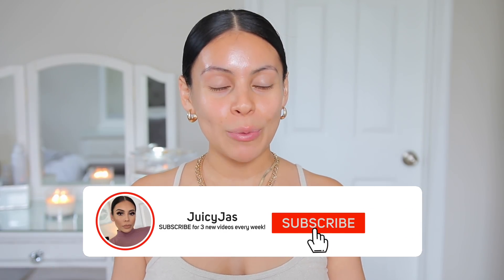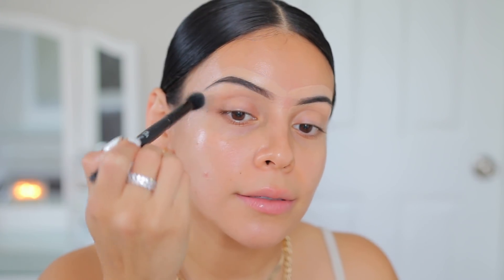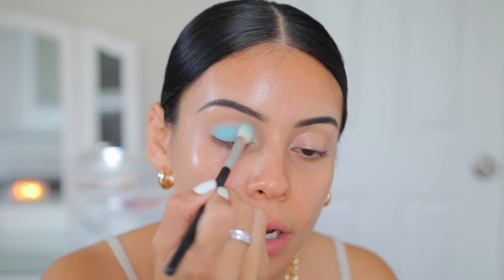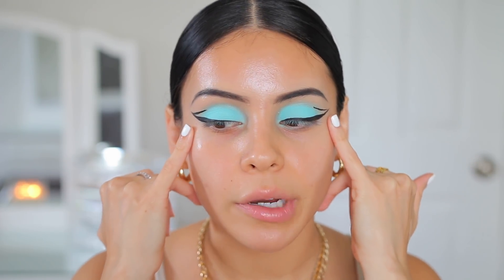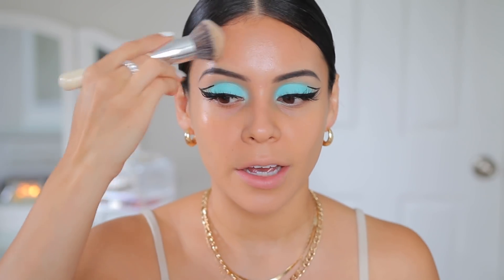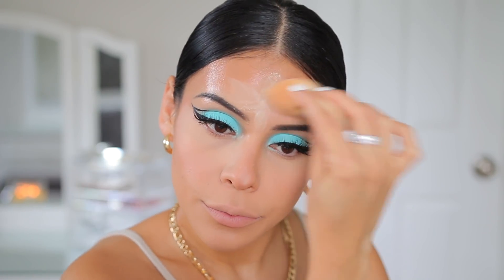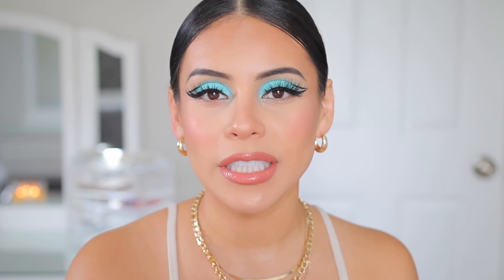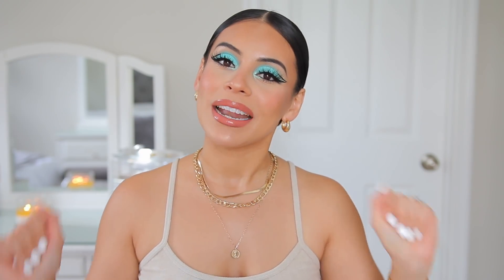Get Ready With Me ♡ *pop of color & graphic liner*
BROWS:
- NYX Micro Brow Pencil
- NYX Tame & Frame Brow Pomade
- NYX Full Coverage Concealer | Beige
- NYX Tinted Brow Mascara | Black

EYES:
- NYX Proof It Waterproof Eyeshadow Base
- Essence Super Precise Eyeliner
- NYX Epic Ink Eyeliner
- Essence Lash Princess Mascara
- LA Girl Neon Shockwave Eyeliner | Blackout

FACE:
- Rare Beauty 4 in 1 Always An Optimist Spray
- Believe Beauty Skin Finish Foundation | Neutral Tan (available @ Dollar General)
- Rare Beauty Concealer | 200c
- Rare Beauty Pore Diffusing Primer
- ELF Cream Contour Palette
- Milk Makeup Blush Stick | Werk
- COLLAB Soft Focus Translucent Finishing Powder
- Juvia's Place Blushed Rougie Volume 2 Palette
- Hard Candy Baked Highlighter Trio | Cruisin The Coast

WHAT I'M WEARING:
- Dress | Zara

xoxo,

Jasmine ♡ | JuicyJas